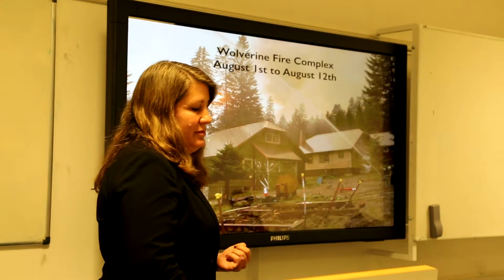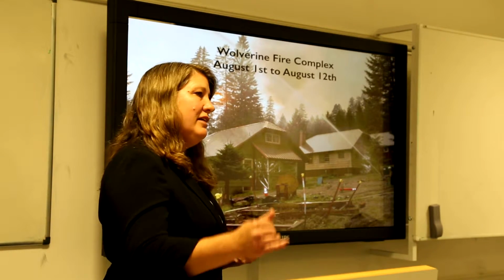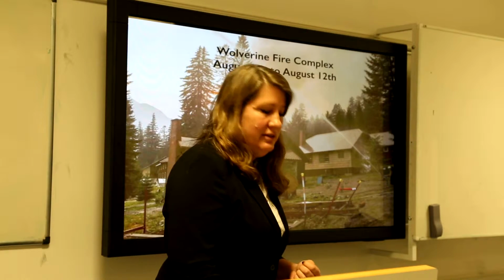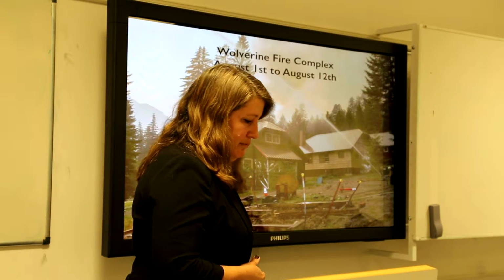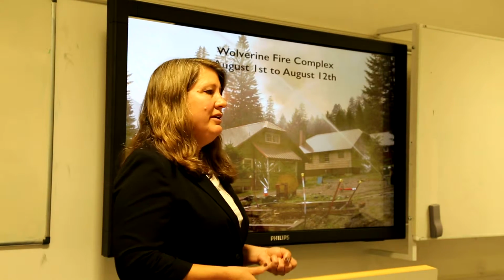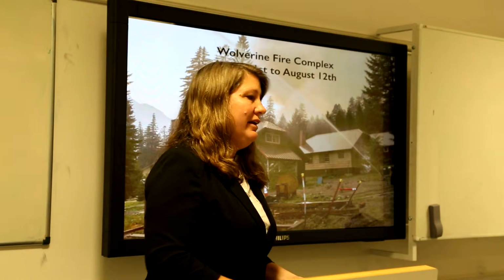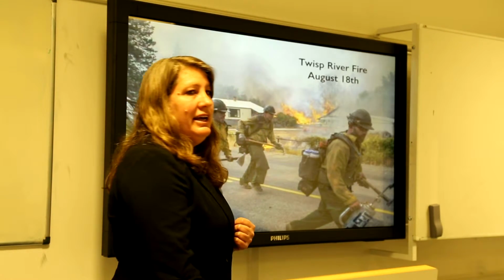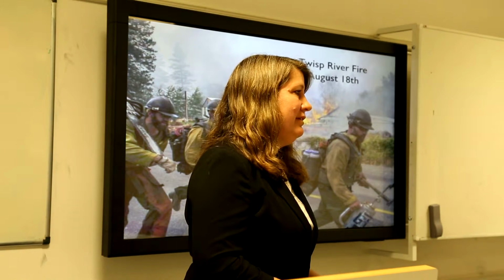Lise Ann St Denis 3